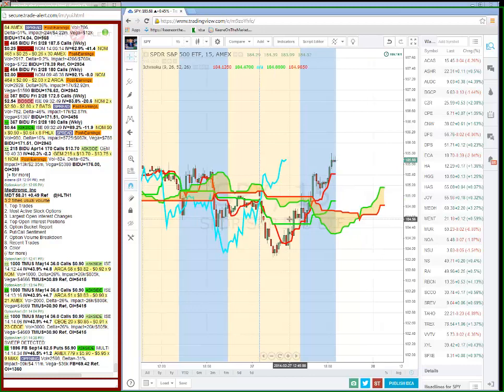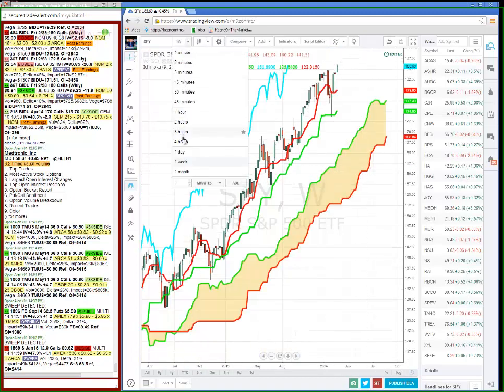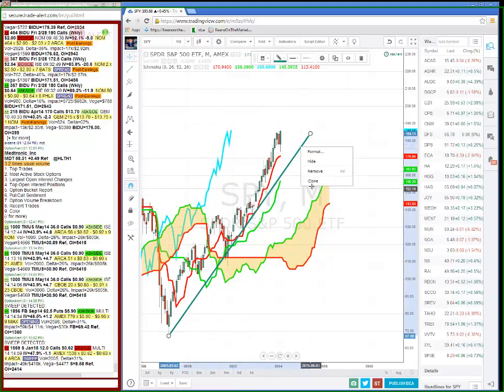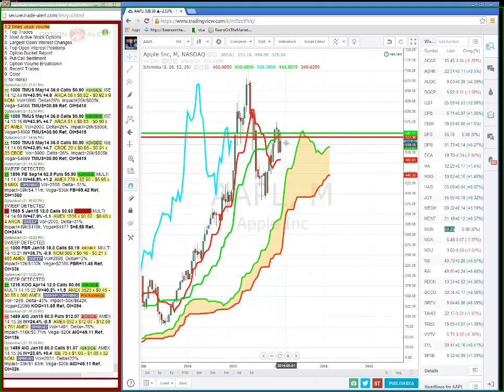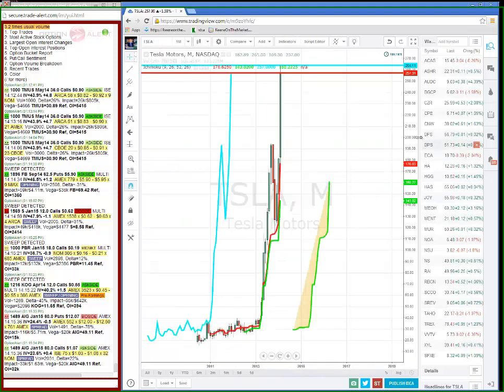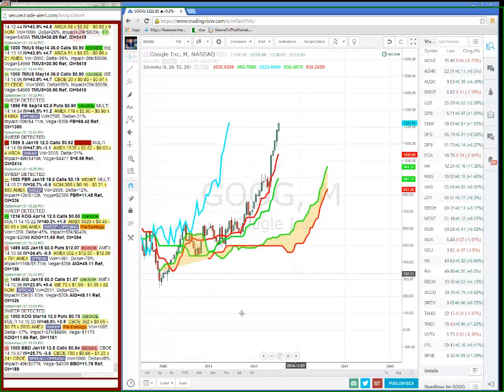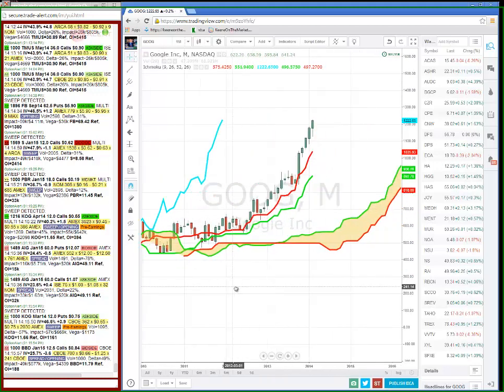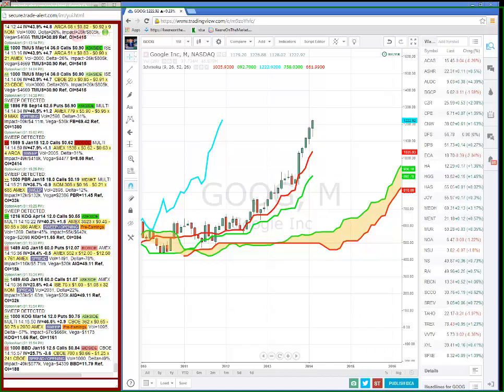2 27 2014 Market Recap